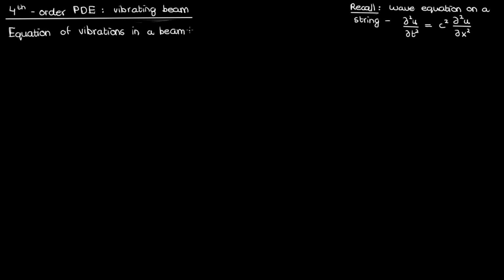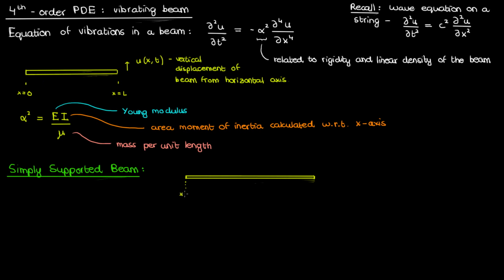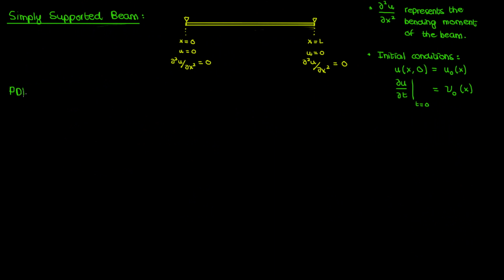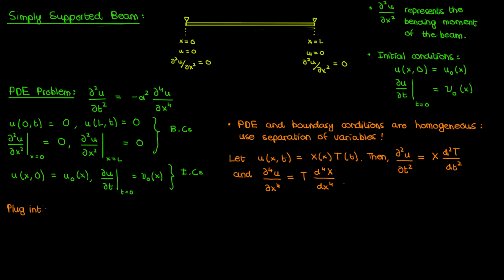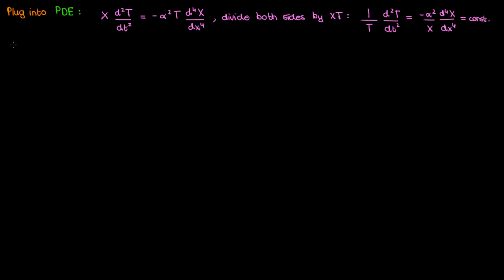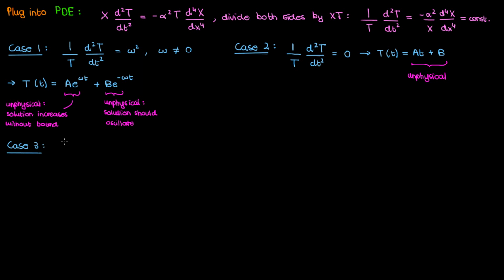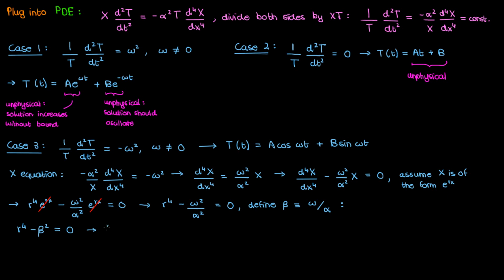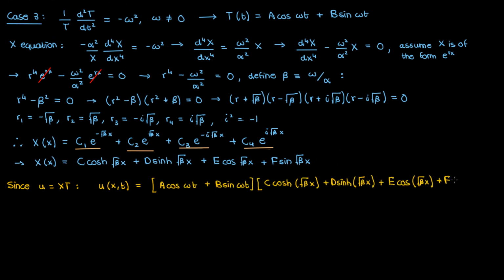How to Solve a 4th Order Partial Differential Equation | Vibrating Beam Part 1/2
This video is the first of two parts on a mini-series discussing the solution to 4th order partial differential equations, using the vibrating beam as an example.

Special thanks to my Patrons:
Daigo Saito
Patapom
Yenyo Pal
Lisa Bouchard
Eugene Bulkin
Rene Gastelumendi
Borgeth
Jose Antonio Sanchez-Migallon
Celso Carranza
Kelvin Xie
Nidhi Rathi
Andy Johnston